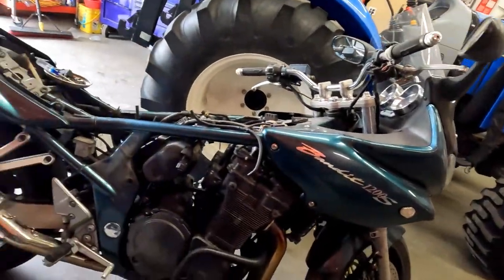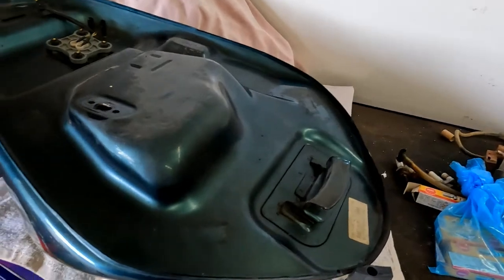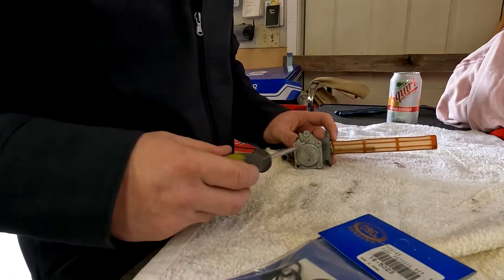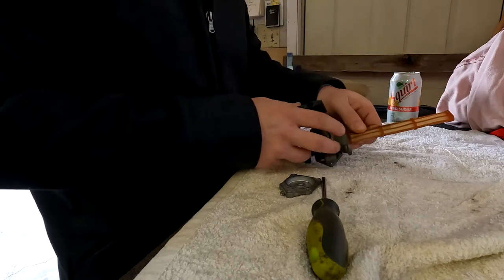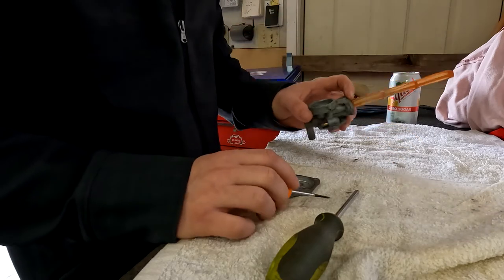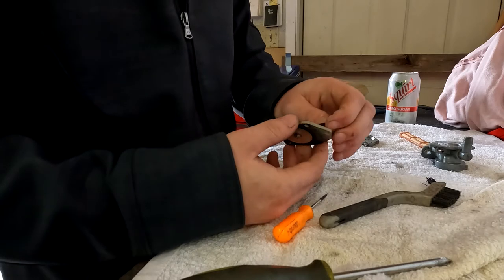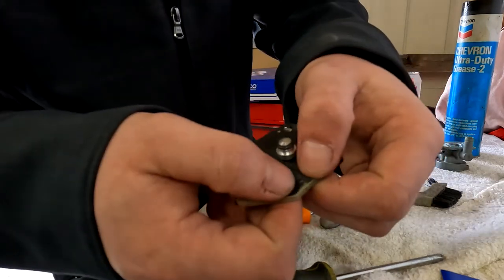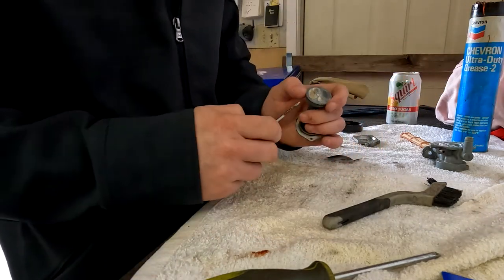One of the Suzuki Bandits BIGGEST Downfalls... (Vacuum Petcock Rebuild)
Check out step by step how to rebuild the fuel petcock for the Suzuki bandit 1200.